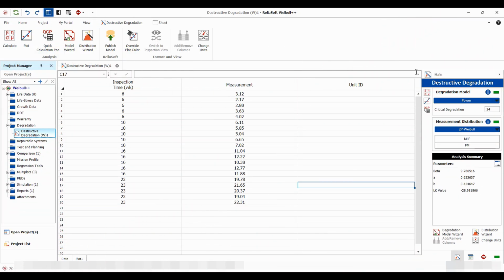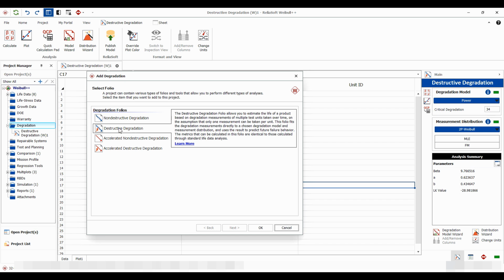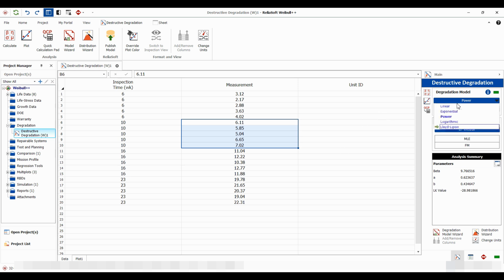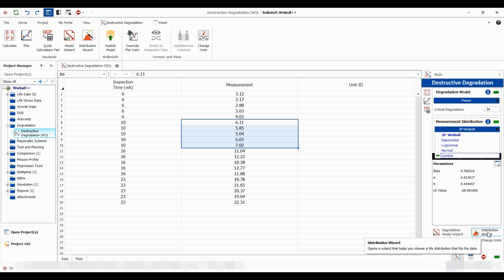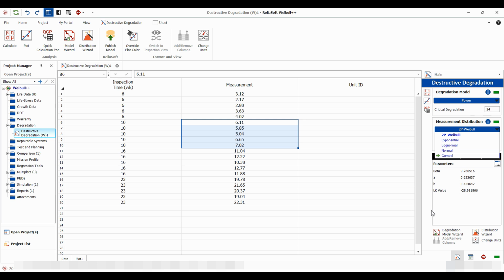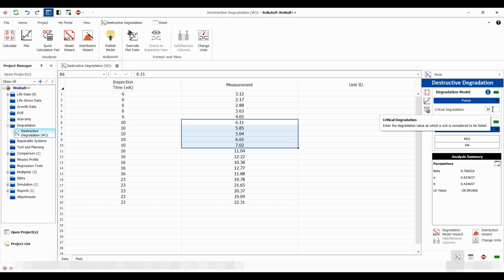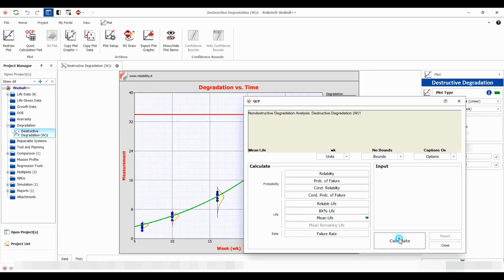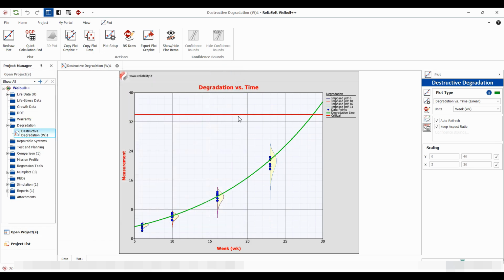Video 007 Weibull++: destructive degradation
An example of destructive degradation analysis carried out in Weibull++. If you would like to take this further, please get in touch